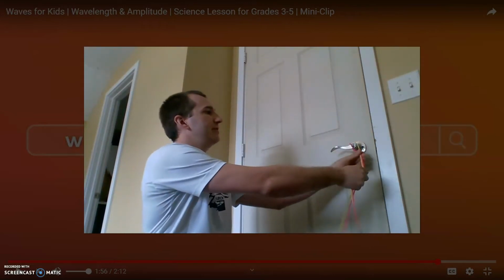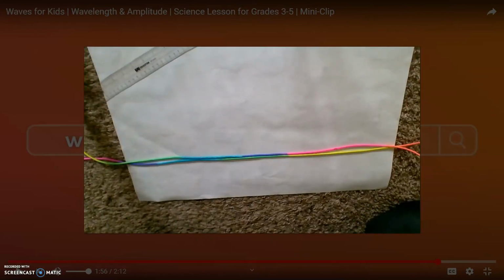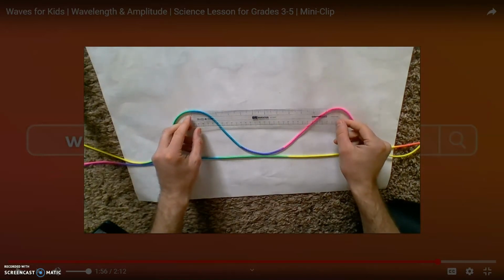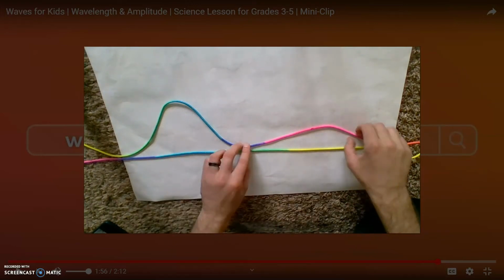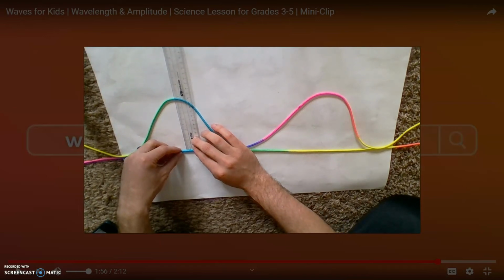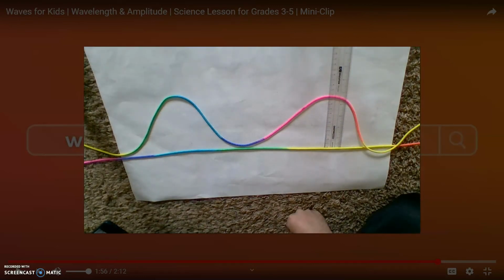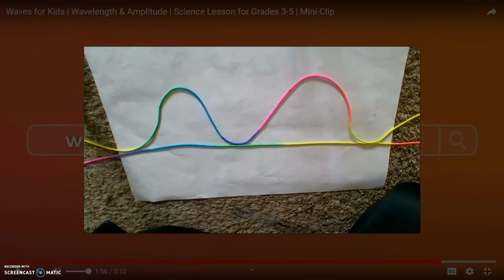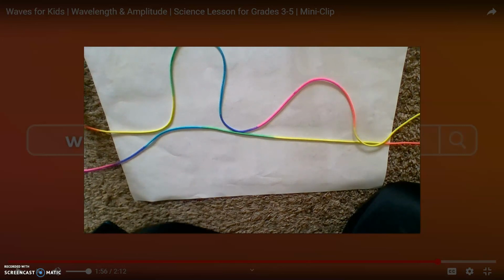Wave Length and Amplitude